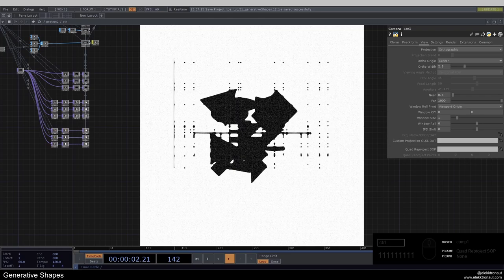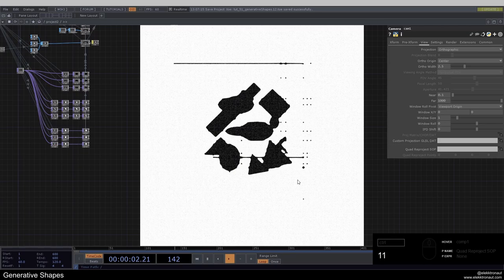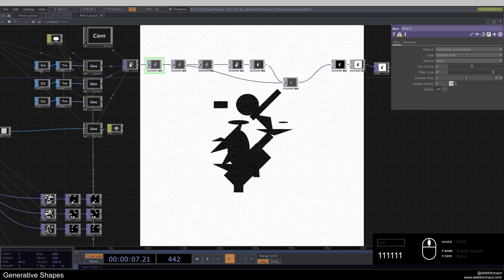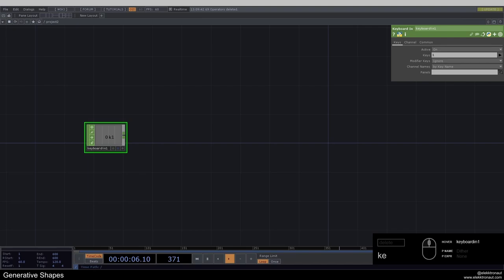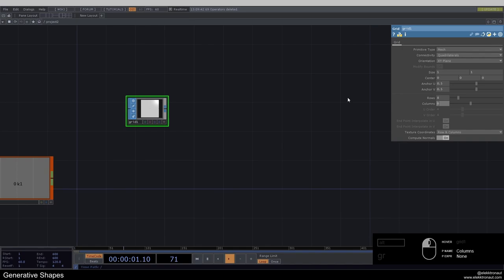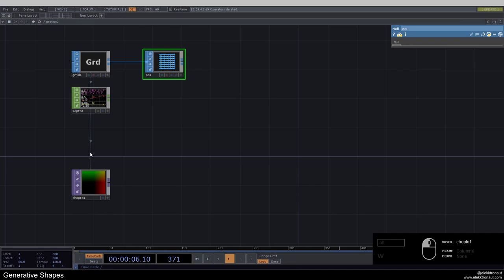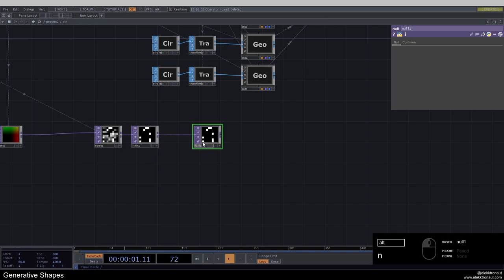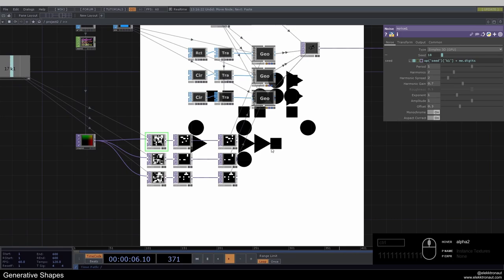Generative Shapes – TouchDesigner Tutorial 51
In this TouchDesigner tutorial we're using instancing & post processing to create a system for abstract generative shapes that could be used in combination with other TD projects or as logos etc.

Tutorial 50 now available as early access for Patrons!

00:00 Intro & Overview
01:48 Keyboard In & Grid Setup
03:45 Render & Instancing Setup
06:32 Alpha Channels
09:19 Rotation Channels
10:45 Scale Channels
12:15 Post Processing
14:58 Grids
18:45 Additional Stuff
20:45 Outro

Special thanks to: 2017 Vet, APT Freelancing, Acid Johnny, Adam Scheirman, Addict Ameba, Ahmad Taufiq, Ai Soon, Alex Ramos, Andrea Civati, Andrei N, Andrew Strauss, Austin Paxton, Austin Taylor, Badie Khaleghian, Bendeform, Beni Bako, Billy Wheeler, Bitkids, Bjarl Azerbaijan, Bob Householder, Botti , Brianna Laia, Brien Barrett, Byron Dickey, Cameron , Carlos, Carolina Morales, Chris, Christian , Chung Cho, Cody Chow, Cody Parnell, Corbin Davis, Craig Bramscher, Crystal Jow, DJARUM , DaFF aka David SALAUN, Daniel Clarke, Daniel Kass, Danny , David Leroy, David Ryan, David Shapiro, Davide Aroldi, Derek Szeto, Diego Chavez, Digital FUN, Dita Zanelli, Dmitry Nadein, Dominik Winkelmann, Drasko V, ENZO VERITAS, Eric Chang, Essidy, Ezra Ranz, Francisco Alarcon, Francisco Bucknor, Frann , Girosh SA, Greg, Harald Pliessnig, Helin Ulas, Hemanth , HoloHolo, Hong Kong Police Support, Hu Ze, Hyeong Gu Kim, Ivan Alejandro Lopez Dominguez, JEONGMIN PARK, Janina Ebner, Jason Batcheller, Jason Lashley, Jay Winder, Jean Clark, Jeanne Pollock, Jeppe Vinum, Jerry Ji, Jochen, John-Michael Schaub, Jonathan Tolentino, José Agustín Gonzalez Scarpa, Julajuck Amnuckmanee, Julia Ballmann, Junichiro Deguchi, Justin Shaffner, Kelsie Hoffman, Kent McDonald, Kevin Ly, Klelija Zhivkovikj, Kőrös Attila Márk, LaJuné McMillian, Leo Torres, Leon Henry, Lotto Andrea Carlotto, Low Rez Lab, LuXX , Lucas Räthel, Luke Hildreth, Lumas, Make Mistakes, Manny, Marcin Mann, Mark Leonard, Masayuki Azegami, Matt Dakers, Maxalex , Maxwell Crabill, Melanie.lfc, Michael, Michael Hyp, Michael Murphy, Miguel , Mike, Mike Pastore, Milkorva, Milo Hayden, Mitya_F, Moon Hung, Moreno Belic, Morfeo, Mousa, Nathan Hicks, Ned, Nicole Escalante, Nix , Omar Garcia, Opher Garver, Orkhan, Paola, Phelan Kane, Pola K, Péron Yann, R Tyler McLaughlin, Rachel, Randell Lamontagne, Rebirth B, Rob , Roberto Mucchiut, Rodrigo Tarriba, Russell Mishler, Ryan, Sacha Safretti, Sam Chilton, Samuel Diggins, Sandipan Nath, Santiago Nahum, Sarah Agill, Sean Leo, Shana Procopio, Shimmy, Sky Ainsbury, Steve Casey, Steve Williams (drusnoise), SunJeong Hwang, Sungheuk Jung, Sunny Liao, Supanat Chaiyanopakul, Sylvain Després, Talia Gramowich, Tensnake, Teruhisa , Thomas Rosser, Tmdjn YhN, Tobias, TomatoHeadchup, Tony Leung, Trey Hollinger, Tyler Neyland, Viktoria , Vlad Hurzhii, Will, Yeah, Yizhou Zhao, Yuanyuan Zhang, Zeemen Zhou, Zero Alpha Design Co, Zoey Gore, bhongbhong, claudio leggieri, cyyy, david robert, don_dan, fxsan, guillaume Bourassa, guojian , hans mortelmans, hsu piebee, im_pakt , jep, jhwaa, ji jiji, lysol, martin houra, martin kern, matt masi, maurenb, oshima toshiyuki, swirl bridgeriño, tasso treis, technolo-g , tiwonku, vacuum , vitkorlin , werk.io, yaron erkin, zia, zoen, zufallsgeneriert_, 一真 高田, 岳夫 宇田川, 동훈 이, 욱쓰 유